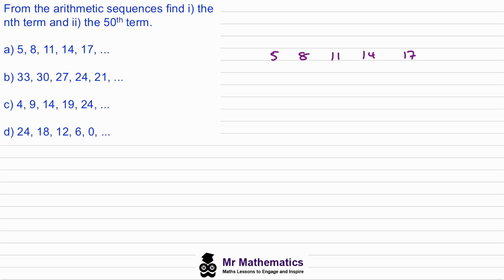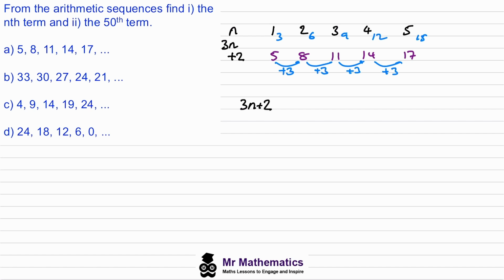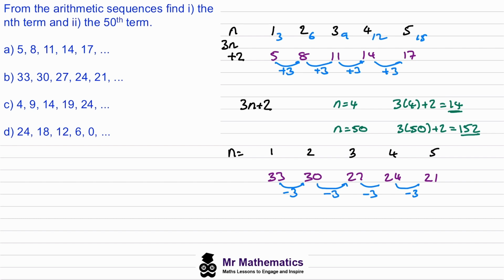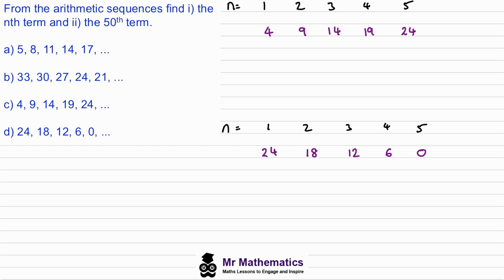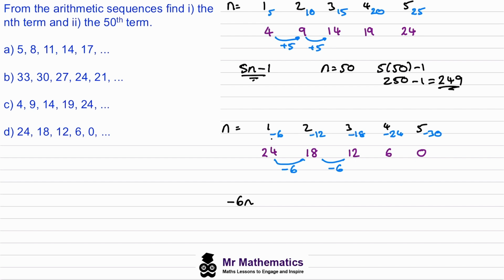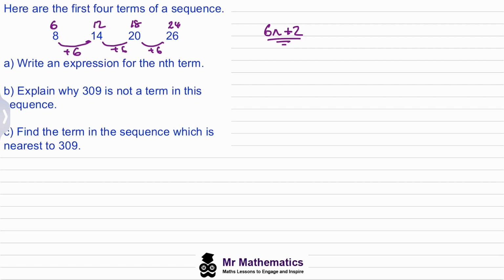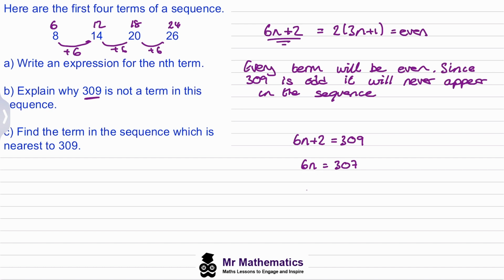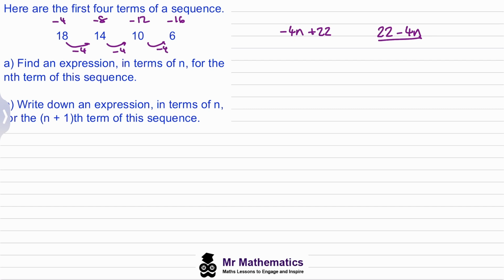Nth Term of Linear Sequences | Mr Mathematics